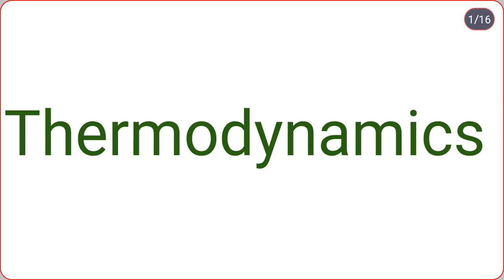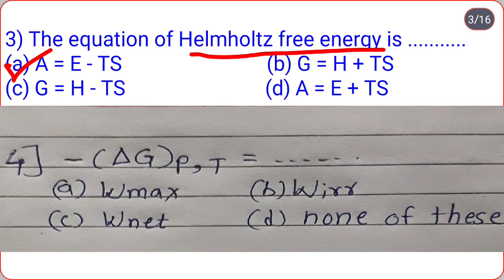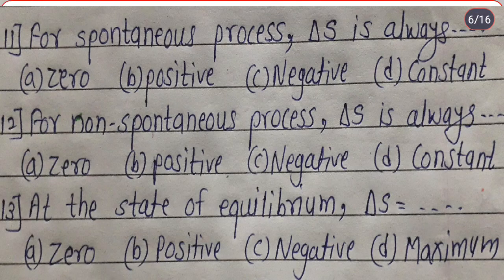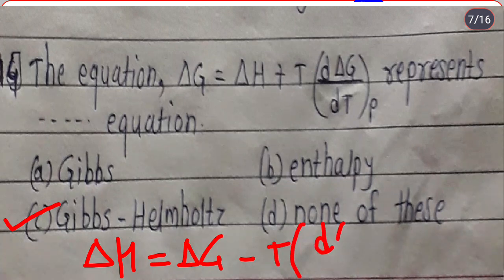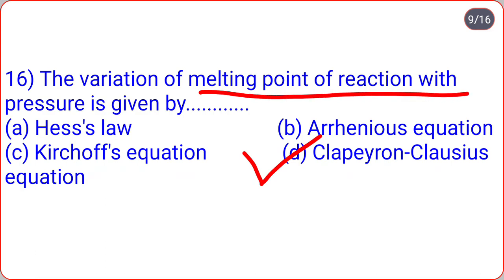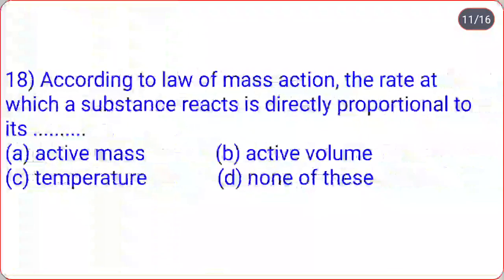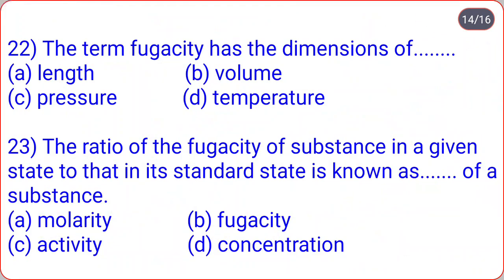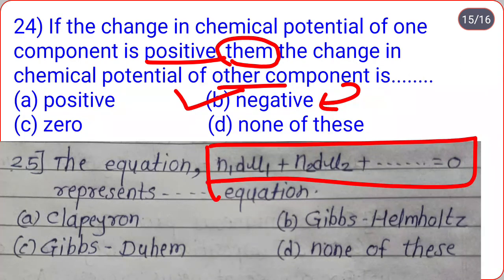Thermodynamics | Physical Chemistry | MCQ with answers by Swapnali S Jadhav T.Y.B.Sc.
This video is useful to B.Sc. III students for Multiple Choice questions with answers.
You can also study multiple Choice questions of other topic by visiting my Swapnali S Jadhav channel.

click on the link and study well for upcoming exam.

                                         Swapnali S Jadhav